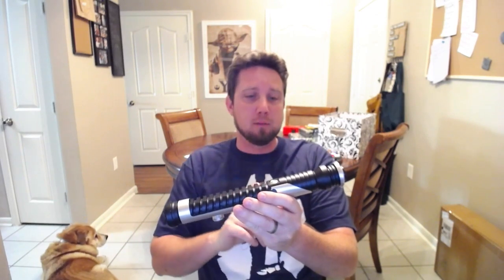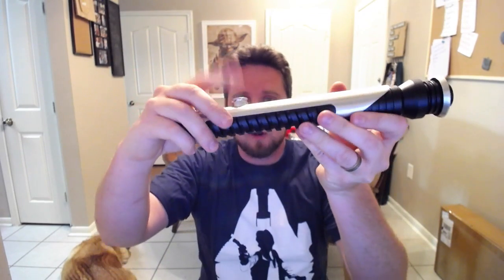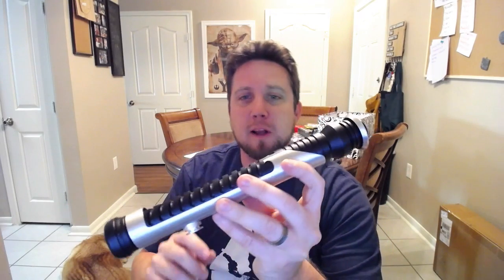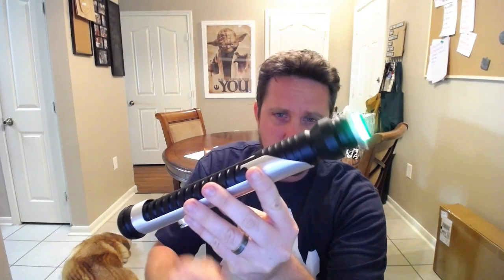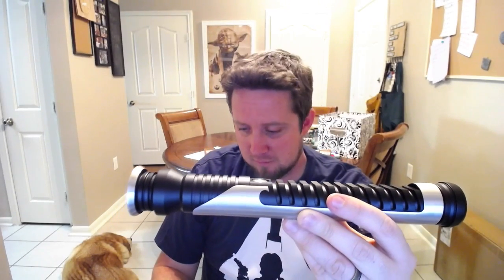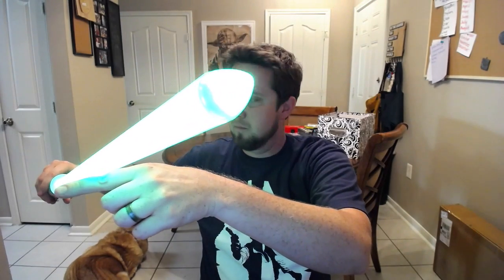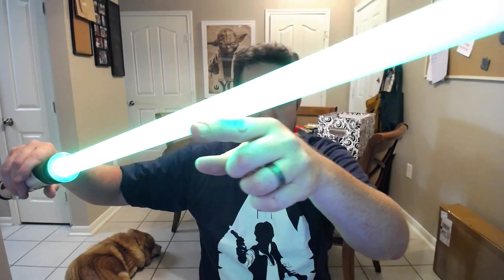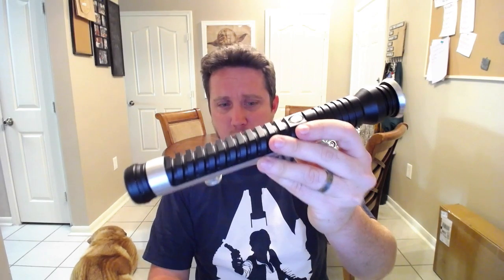SF Guardian NBv3 Install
This video is about SF Guardian NBv3 Install